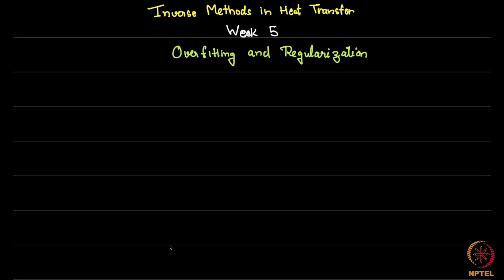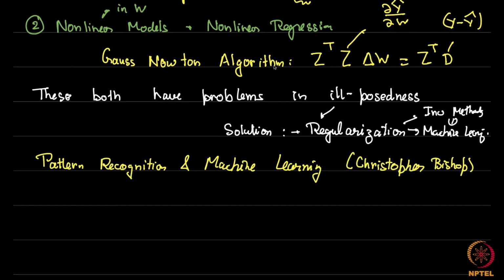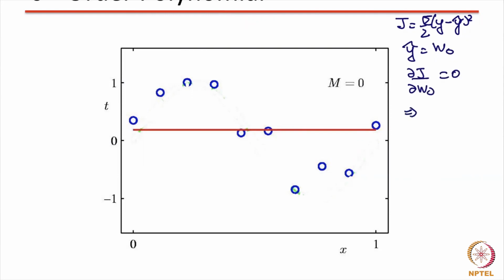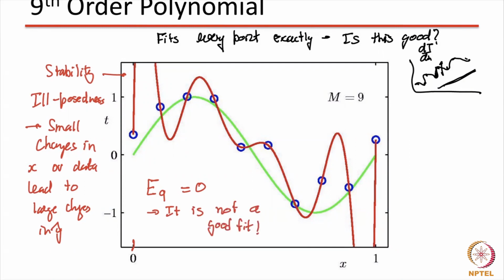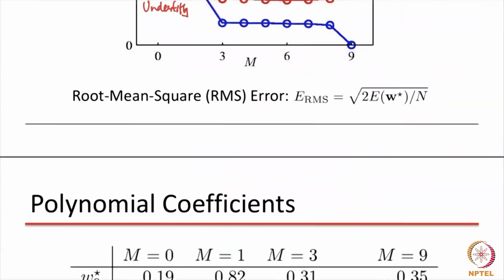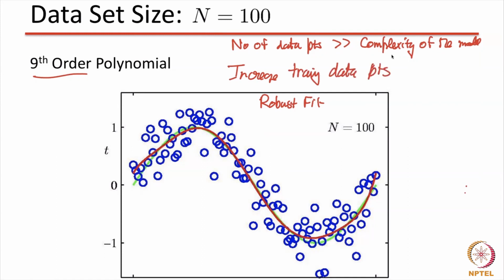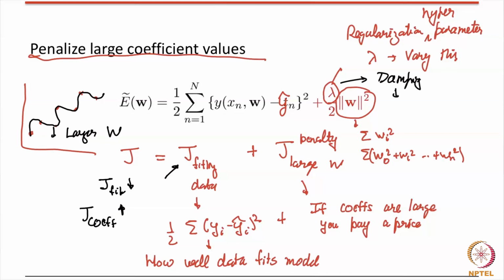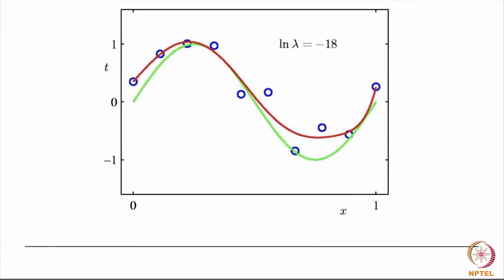#27 Overfitting & Regularization for Linear Models | Inverse Methods in Heat Transfer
Let's tackle overfitting! This lecture discusses the perils of overfitting in linear models and introduces regularization techniques as a remedy. We'll learn how regularization helps prevent models from fitting the training data too closely, improving their generalization performance.